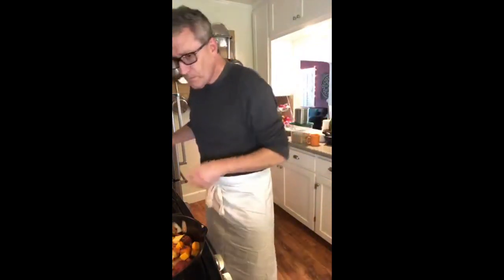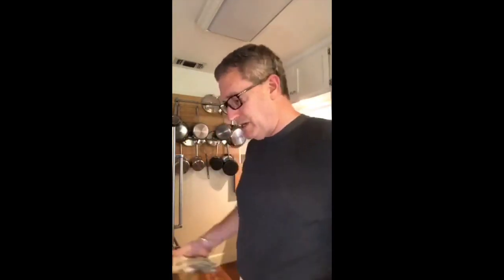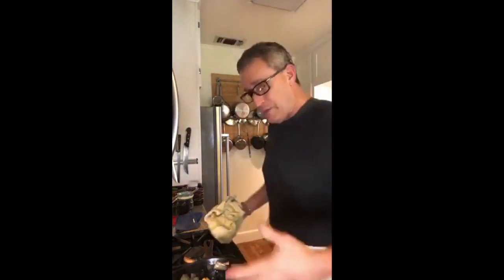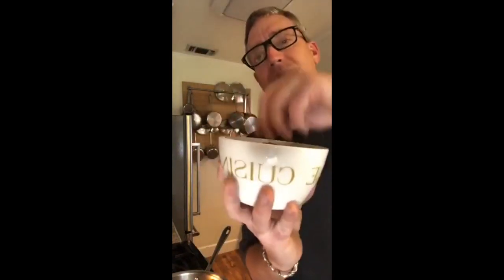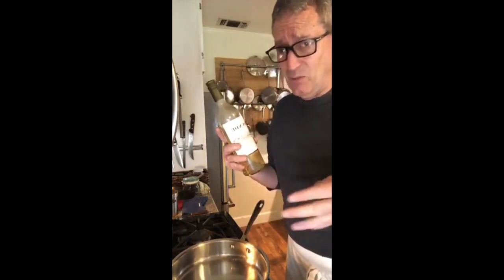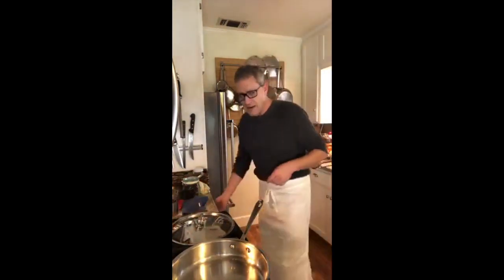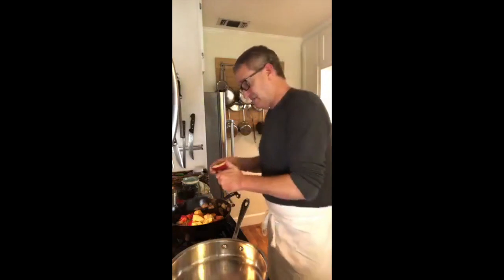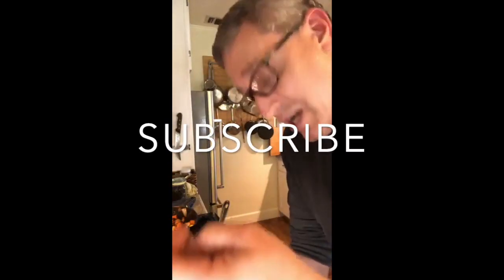Saute Station & Grain Pilafs P5 Quarantine Qitchen Happy Hour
I've been bringing pro chef techniques to the people through Industry Cooking Classes-a collection of shows around my hometown that features the straight cooking technique I teach every day in culinary school.
Quarantine Qitchen... I’m opening up my dinky little kitchen every Monday@4pm  during the season of Corona to help folks to get outta their headspace, laugh a little and maybe learn a little bit about kitchen survival...